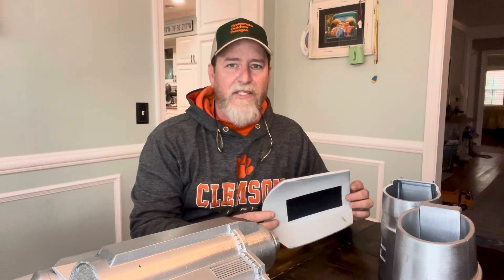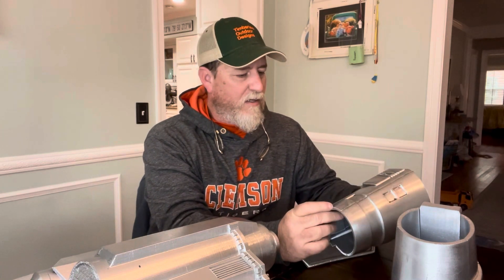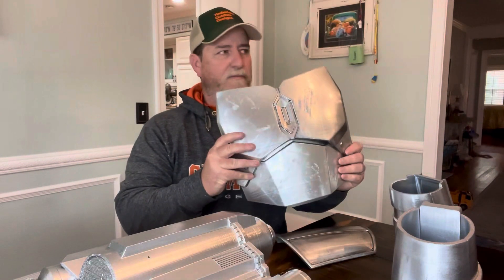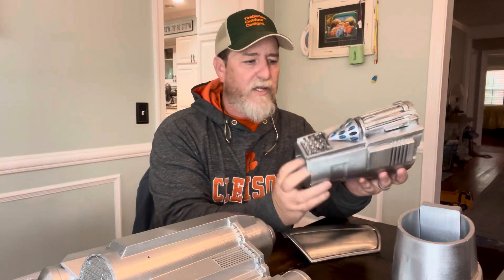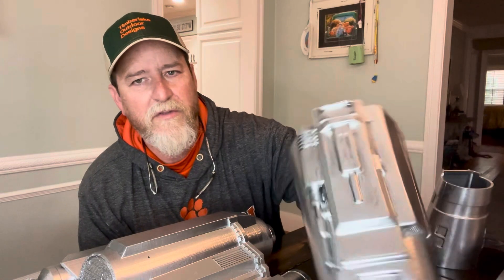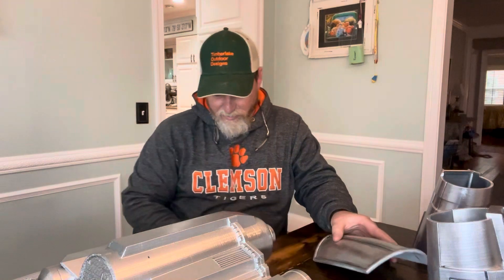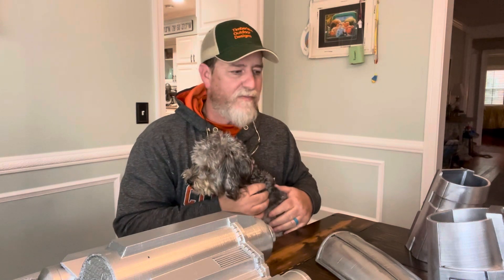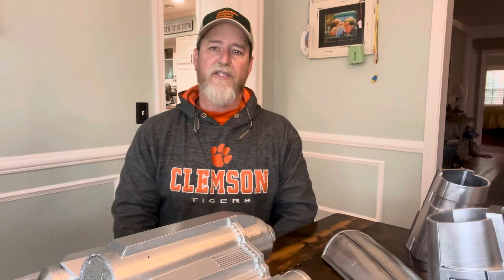Talking about the aging process for my Star Wars Mando armor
Aging 3d printed armor pieces for my Mando suit